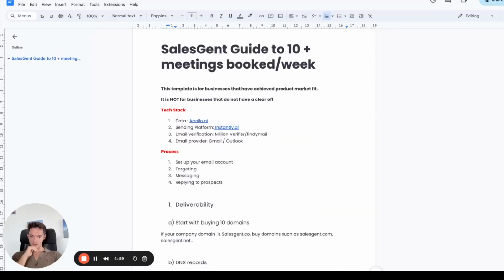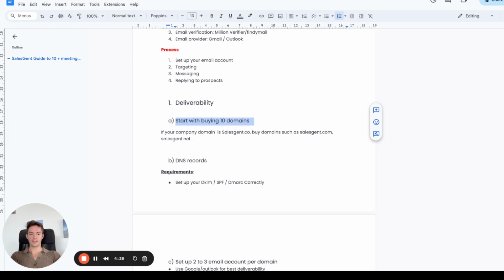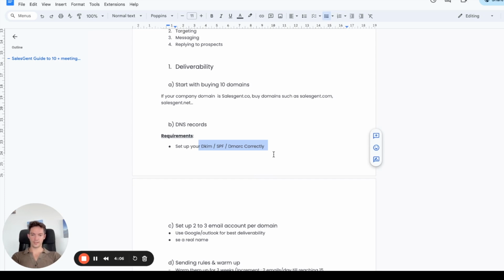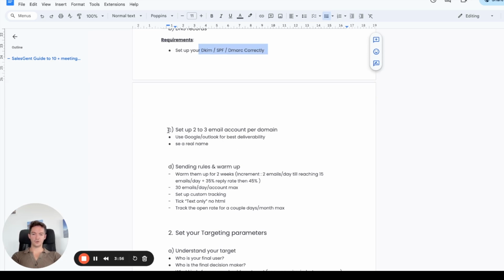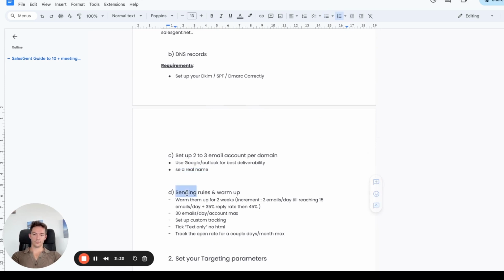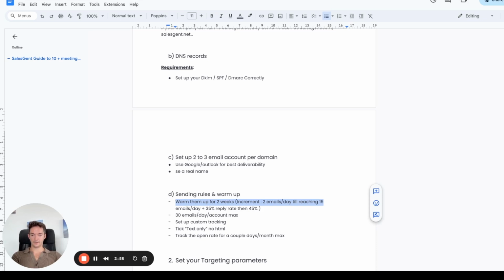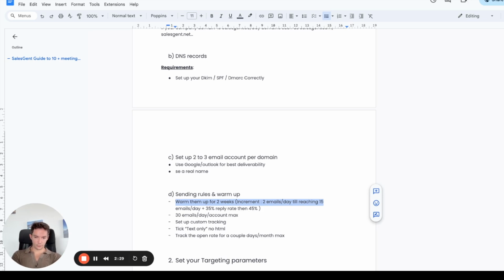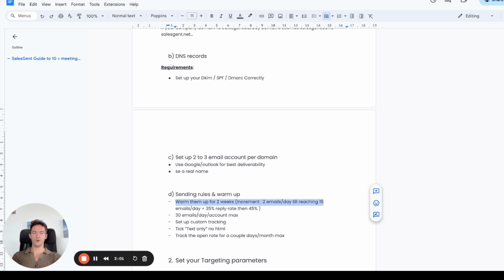Cold Email Guide - Deliverability (1/4)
I am recording a series of short videos to explain the basics of cold emails.

1) Deliverability
2) Targeting
3) Messaging
4) Responding to your prospects